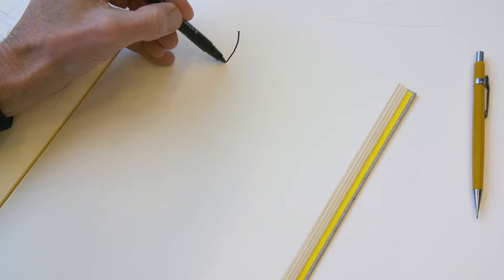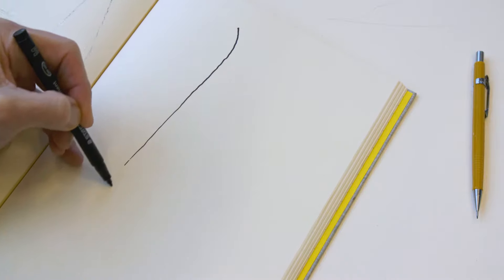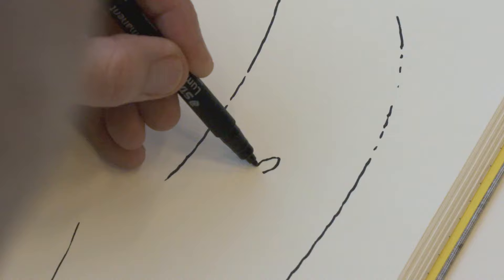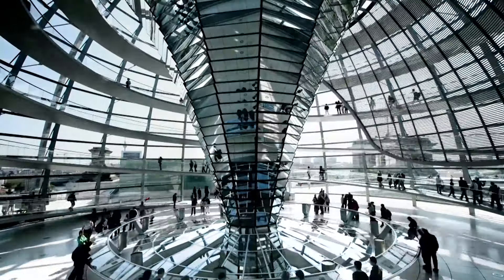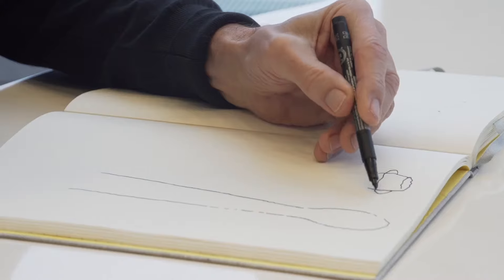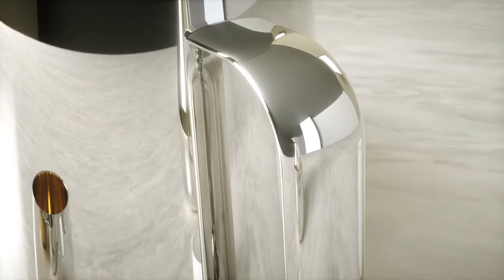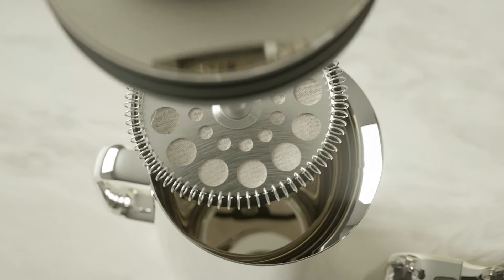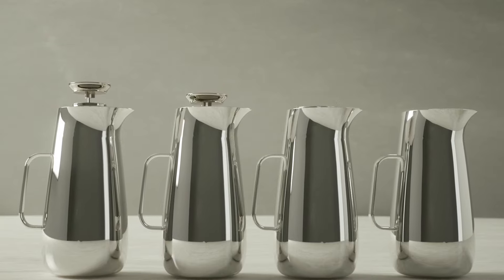Foster range, Stelton tableware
The innovative Danish design house, Stelton, renowned for its timeless Scandinavian design philosophy has released the new Foster range of contemporary tableware.